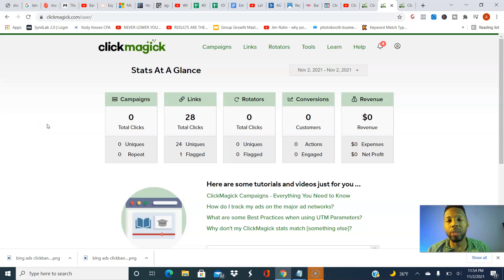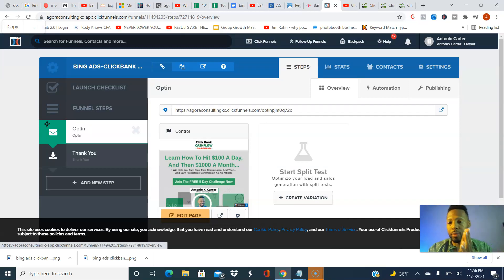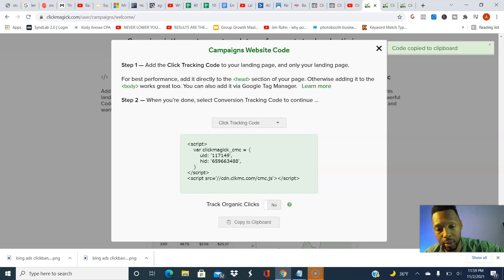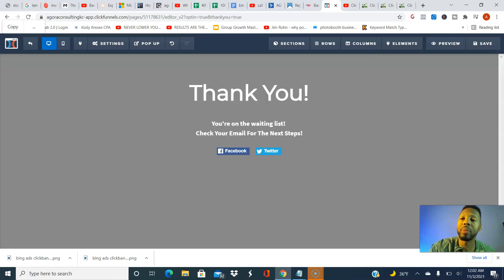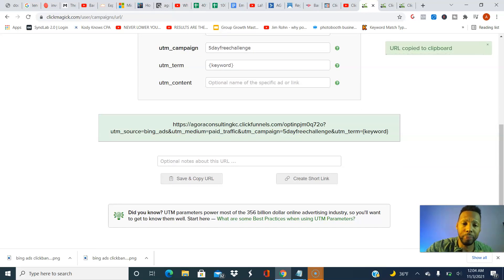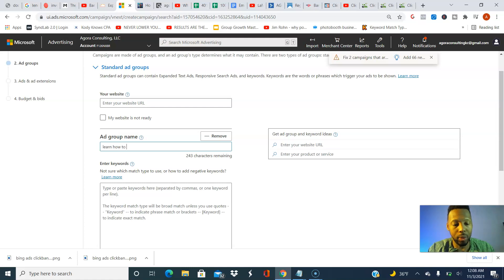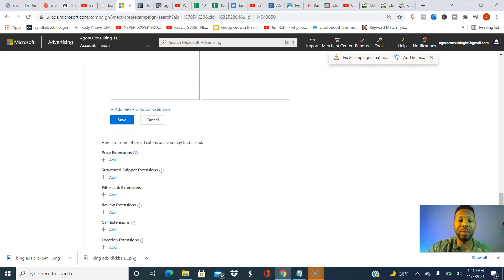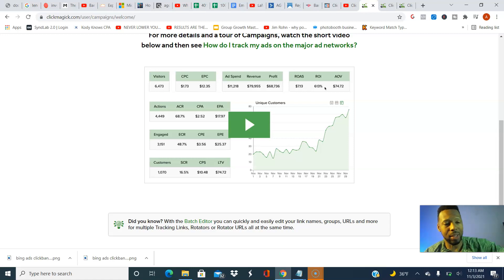Creating ClickMagick Campaign - Tracking Clicks & Sales Bing (Microsoft) Ads Clickbank (pt 1)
In this video, I show you the steps to creating clickmagick campaigns so that you can track your bing ads and clickbank clicks and sales. Make your first clickbank commission in my Free 5 Day Clickbank Cash On Demand Challenge

➡️My #1 Recommended Resource To Build A 10k/Month Online Business (plus $1000+ bonuses) ➡️Get Your First Commissions w/ Bing Ads Video Course ($297 Value)

In this video I show you how to increase your bing ads sales and clicks by creating a clickmagick campaign.

🔷🔆🔷Resources That I Use To KILL IT In Internet Marketing:🔷🔆🔷